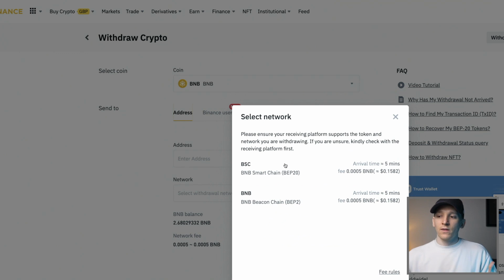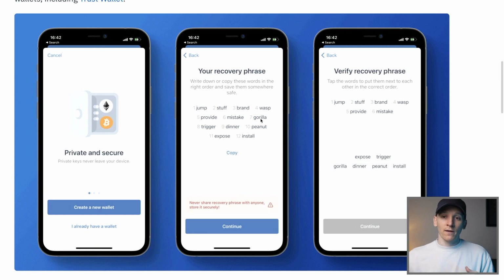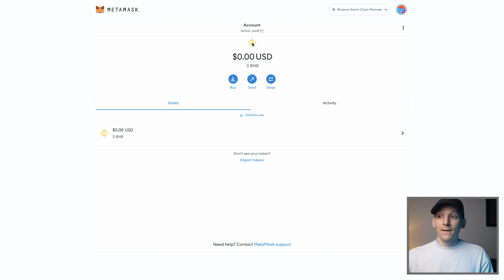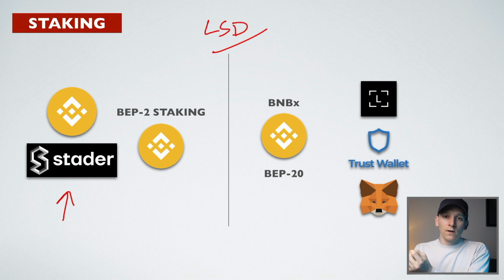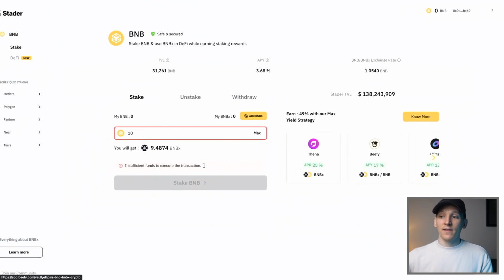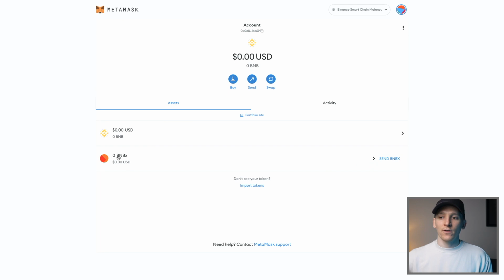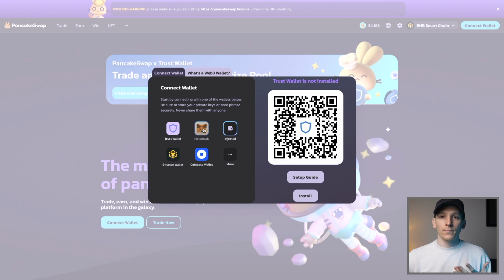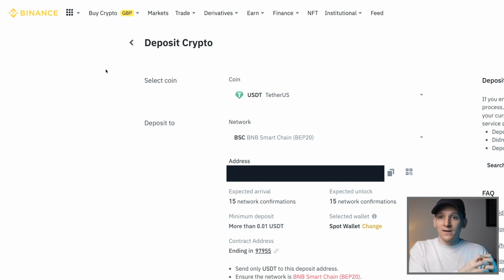BNB Smart Chain Tutorial (Trust Wallet, MetaMask, Staking, Trading)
BNB Chain and BNB Smart Chain tutorial BNB Coin Trust Wallet and MetaMask

TIMESTAMPS:
0:00 BNB Smart Chain Tutorial
0:16 Buy BNB Coin Binance
3:!6 BEP-2 vs BEP-20
5:33 BNB Chain wallets
7:29 BNB Chain Trust Wallet
9:34 BNB Chain MetaMask
12:20 Send BNB from Binance to BNB Chain
13:!4 BNB Coin Trust Wallet staking
15:25 Stader BNB Coin staking
20:30 BSCScan
22:43 MetaMask add tokens
24:09 BNB Chain assets
26:22 BNB Chain Dapps
27:01 BNB Chain PancakeSwap
30:43 Withdraw to bank